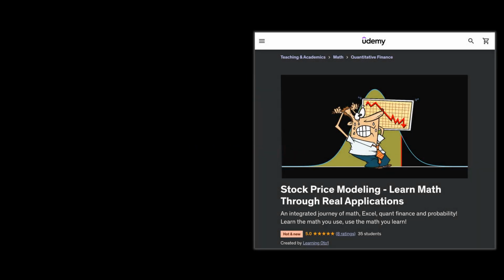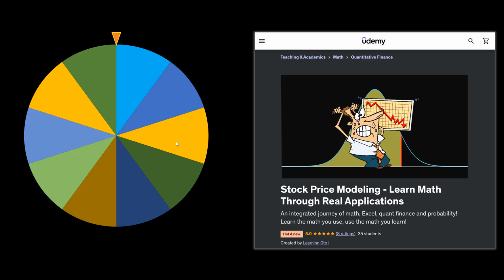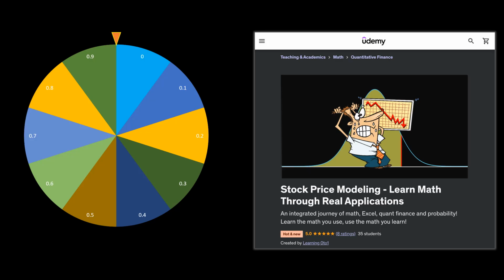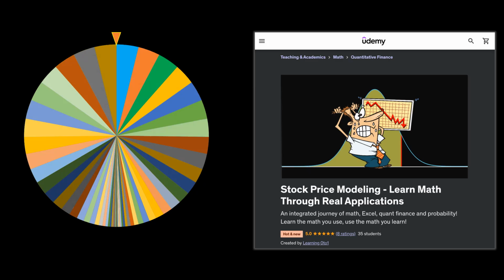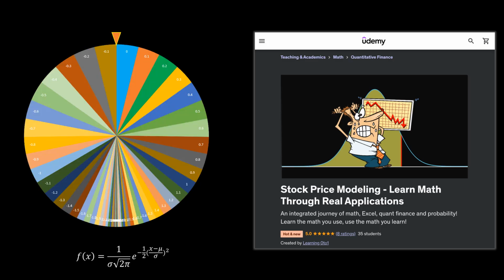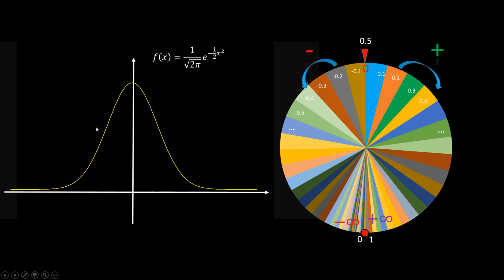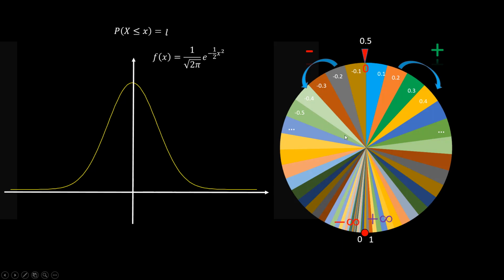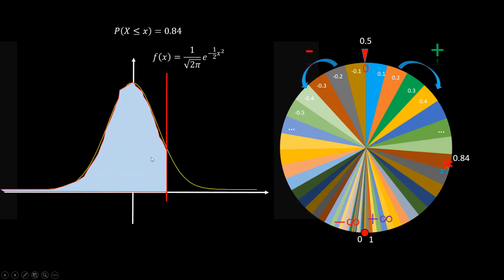How inverse normal work?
💥 Want to learn math through real application? Take the Full course: STOCK PRICE MODELING

An integrated journey of math, Excel, quant finance and probability! Learn the math you use, use the math you learn! Take our Full course with EXCLUSIVE DISCOUNT applied!

Random number generation is critical in Monte Carlo simulation. In this video we talk about how it can be understood as wheel spinning.